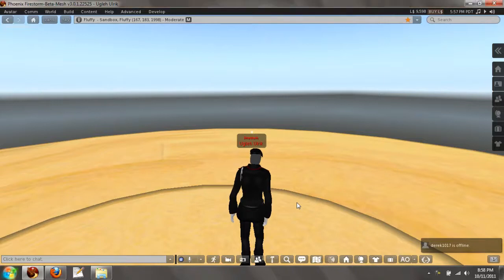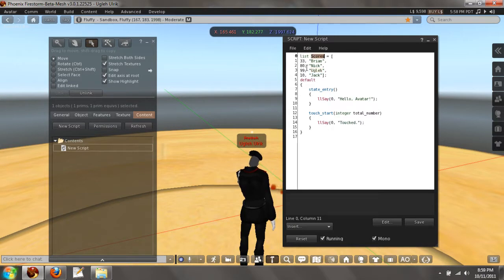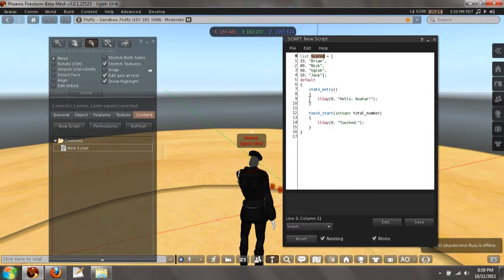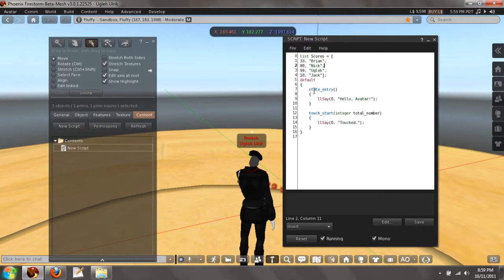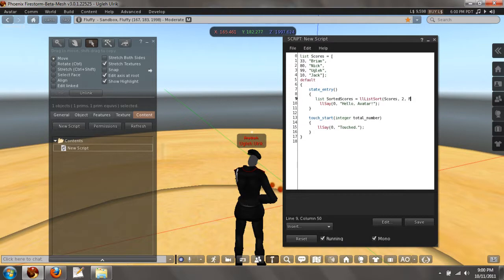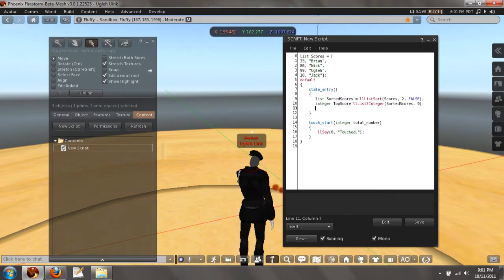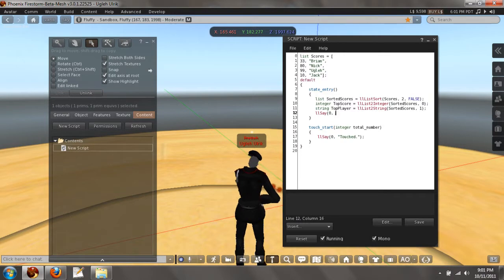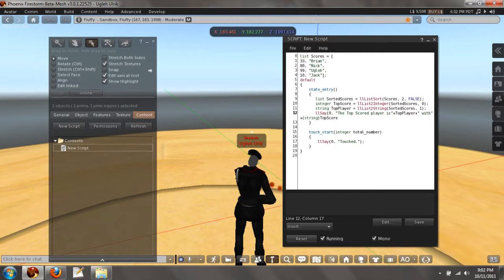llListSort - Linden Scripting Language (LSL)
In this video i describe how to use LlListSort to get the the top scored player in a list of scores and their user name.